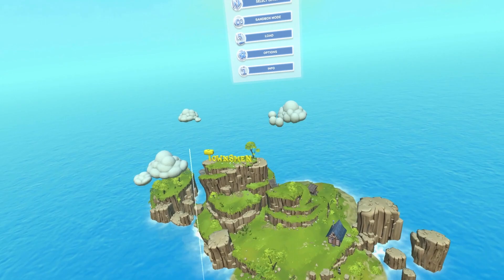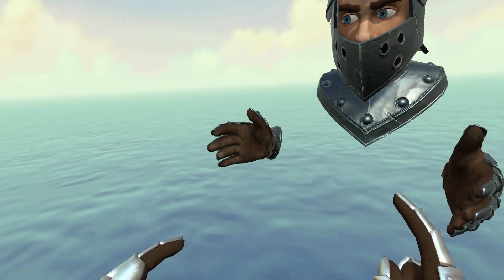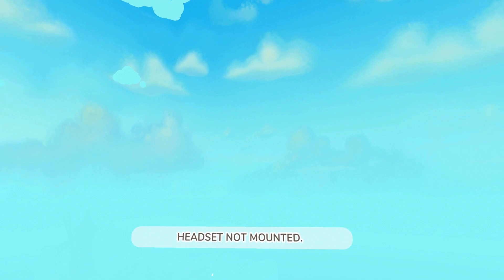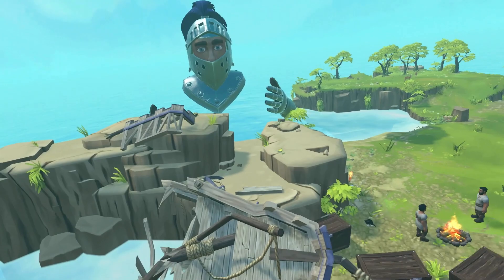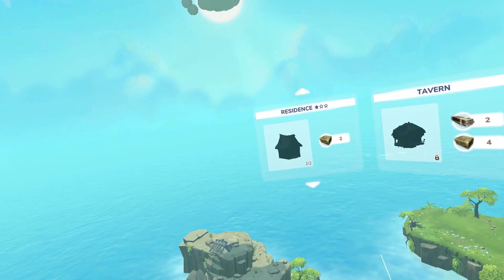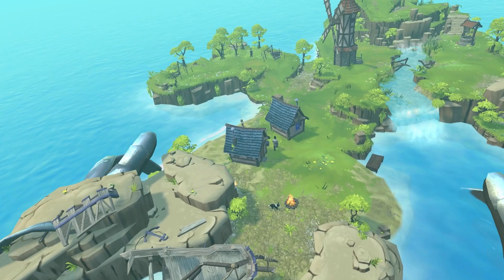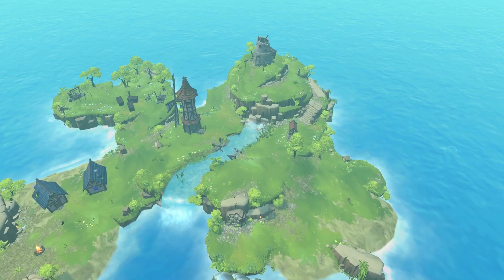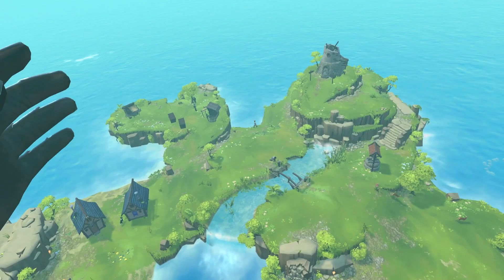Immersive Townsmen VR Gameplay on PSVR 2 | Let's Play and Build Your Dream Town!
8-Bit Eric (8BE) Welcome to our Let's Play of Townsmen VR on PSVR 2! Immerse yourself in a unique and exciting gameplay experience where you can build and manage your own medieval town. This game combines strategy, simulation, and VR technology to provide an immersive and realistic experience.

Join us as we explore the world of Townsmen VR, building structures, managing resources, and making important decisions to keep our town thriving. We'll show you tips and tricks to make your town prosper, and how to overcome challenges like natural disasters and invading armies.
With the power of PSVR 2, you can explore your town from different angles, feel like you're really there, and interact with your townspeople.

Whether you're a fan of strategy games, simulation games, or just love VR, Townsmen VR is a must-play. So put on your PSVR 2 headset and let's get started!

Please address it to:

8-Bit Eric
9155 Schaefer Rd #1404

Equipment used in videos:

Video CameraSony FDR-AX100/B 4K Video Camera

Camera Microphone
Sony XLR-K2M

Capture Device
Elgato Game Capture HD60 S

Lights
PHOPIK Softbox Lighting Kit

Camera Capture Device
Elgato Cam Link 4K

Microphone
Blue Snowball USB Microphone
Editing Computer
Apple iMac (27-inch, 8GB RAM, 1TB Storage)

Computer Monitor
Dell Ultrasharp U2718Q 27-Inch 4K IPS Monitor

Streaming/Gaming PC
Asus G20AJ-US006S Intel Core i3-4150
3.5GHz 8GB DDR3 1TB HDD DVD±RW